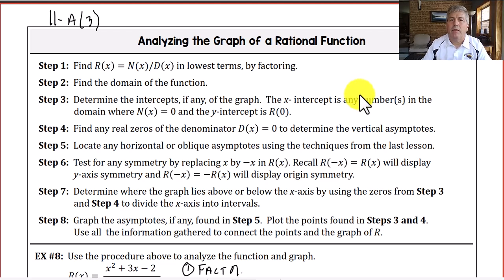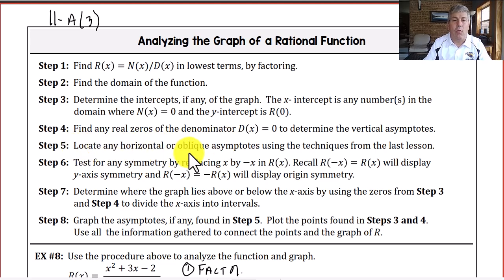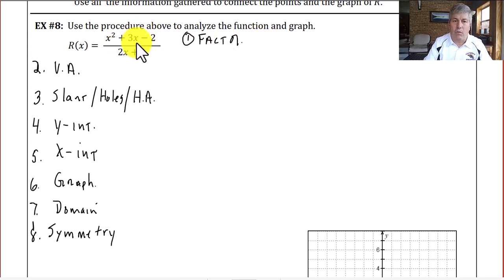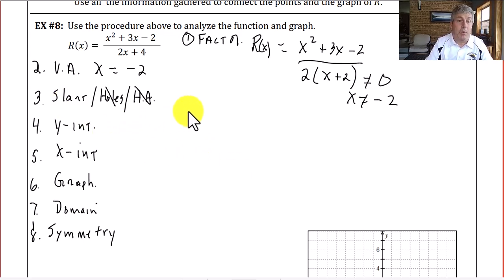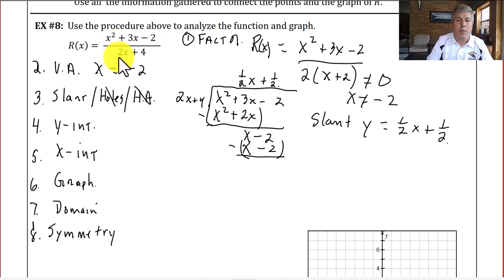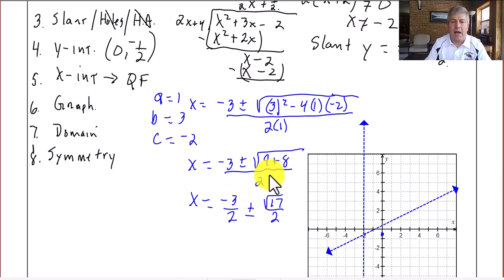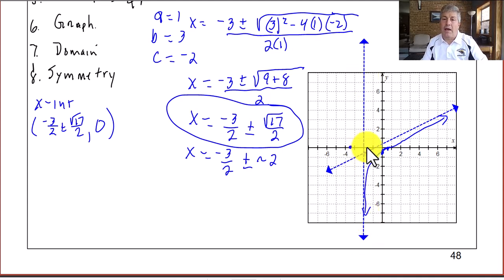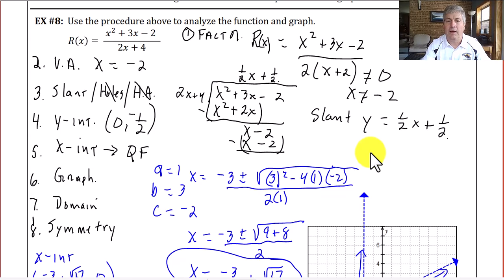Lesson 11-A(3) - Graph Rational Function Process and Sample